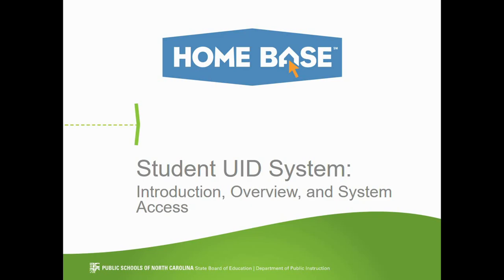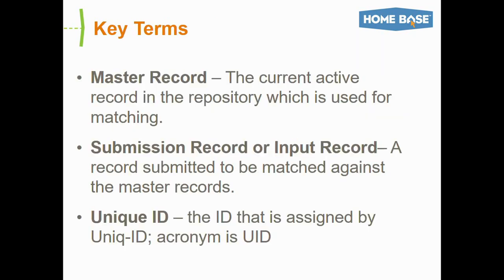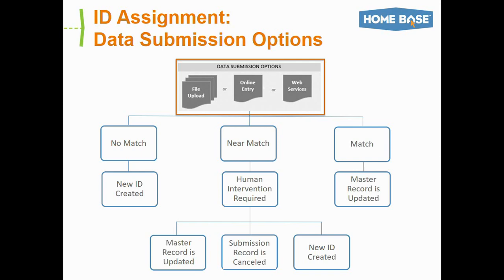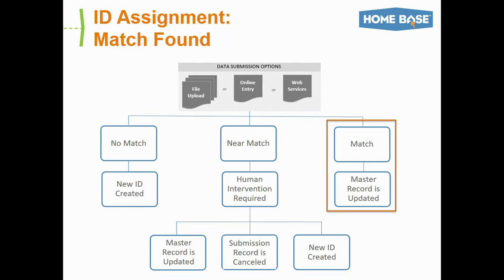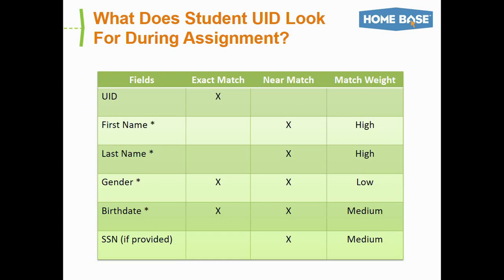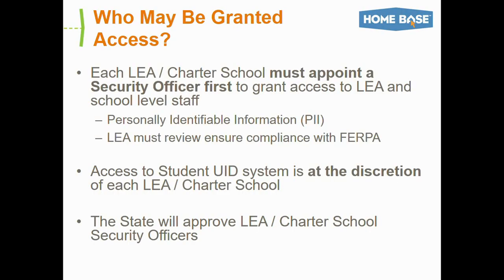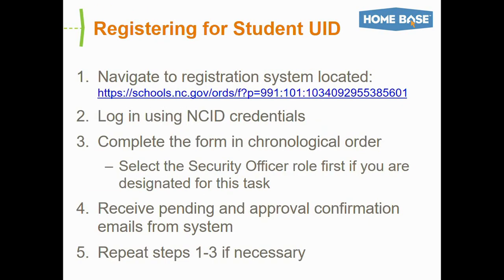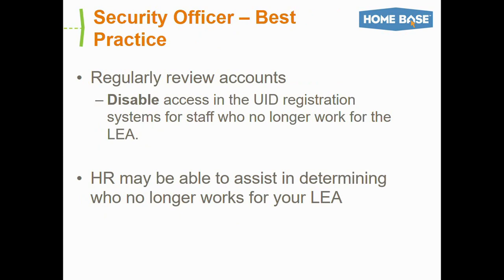UID 01 Intro Overview & Access